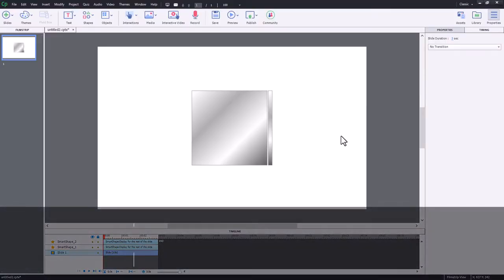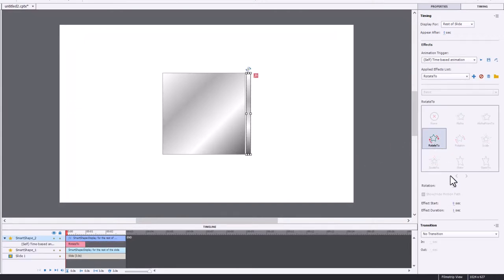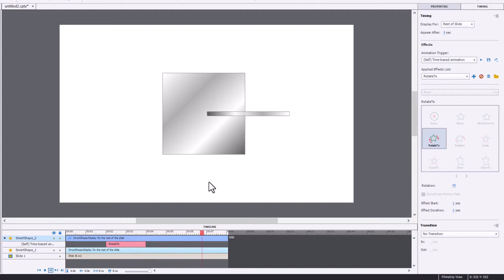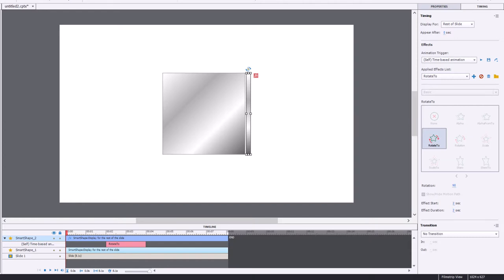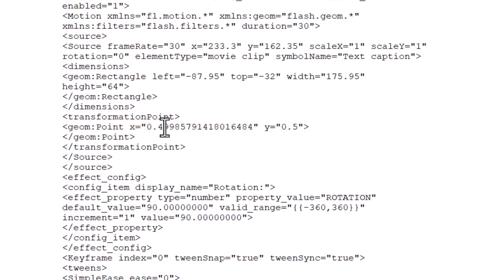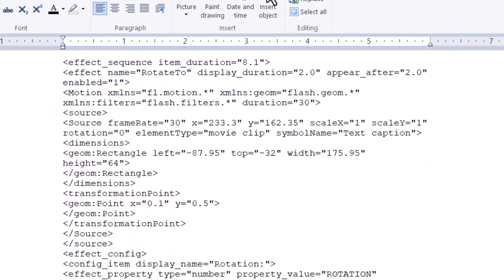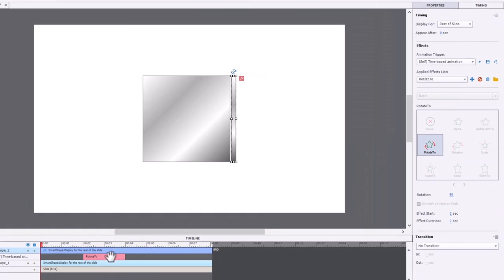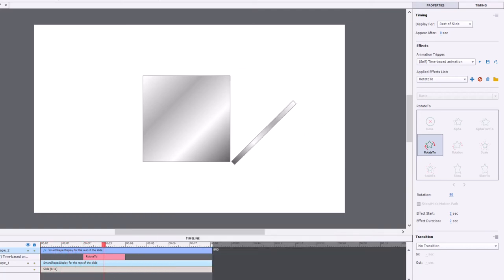Customize Effects and Motion Paths in Your Adobe Captivate 2019 eLearning Project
In this video, I show you how you can customize effects and motion paths in your Adobe Captivate 2019 eLearning projects by exporting the XML file and making some minor edits.